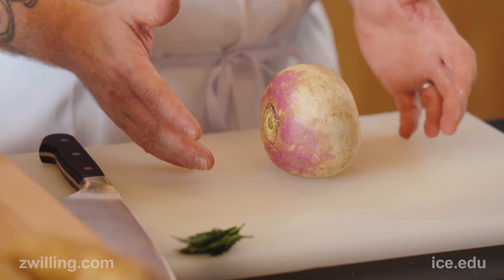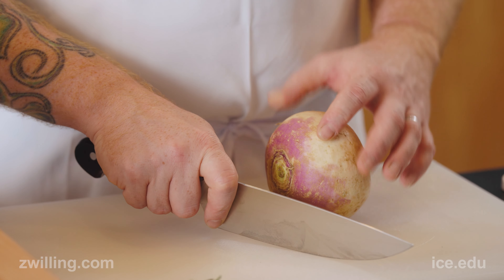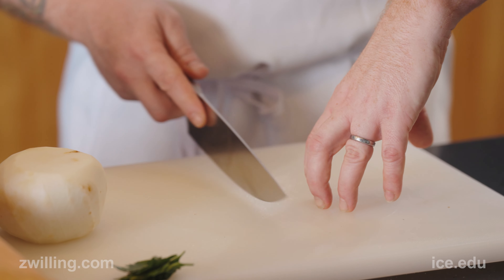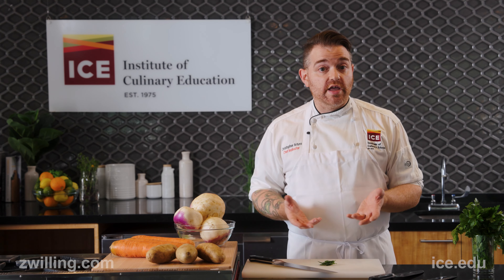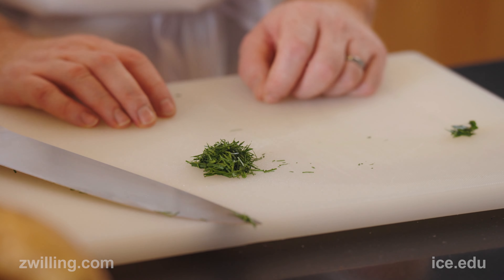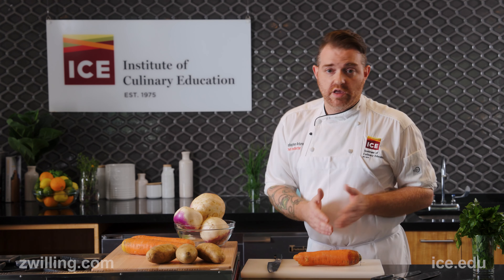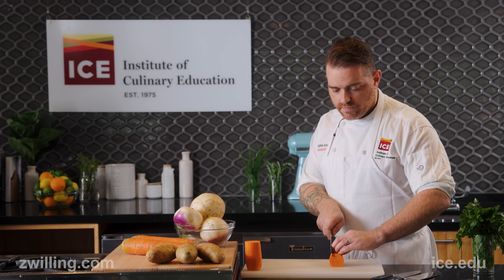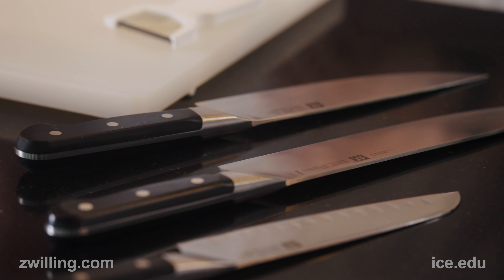Knife Skills 101: Learning Precision with Chef Chris Arturo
In our first partnership video with @ZWILLINGUSA, Chef-Instructor Chris Arturo covers best practices when it comes to knife skills and most importantly how to manipulate your body in a way so you’re constantly cutting straight. Check out the knives he used below!

00:08 - 8" Zwilling Pro Knife

2:09 - 10" Zwilling Pro Knife

2:38 - 7" Hollow Edge Santoku Knife

or join the conversation on social media.